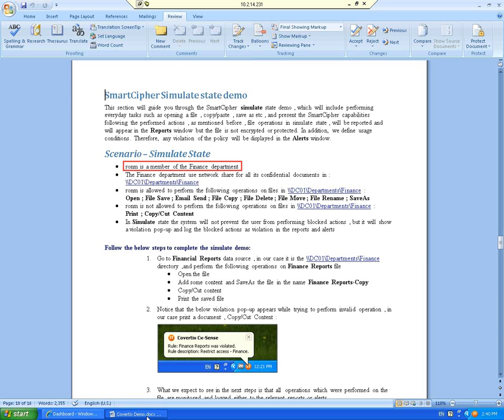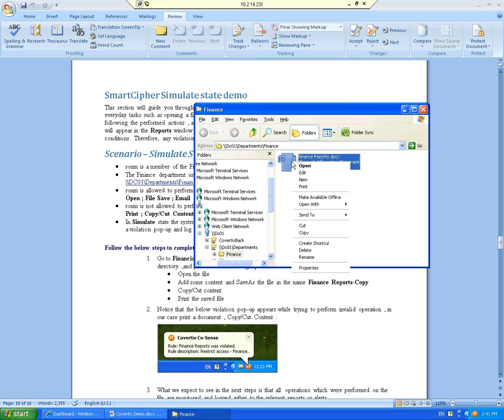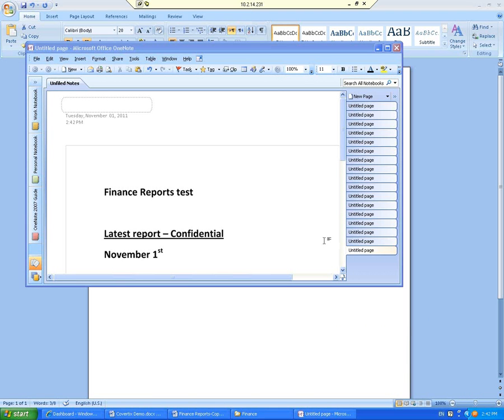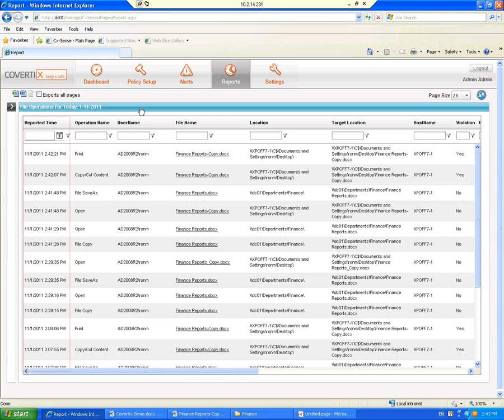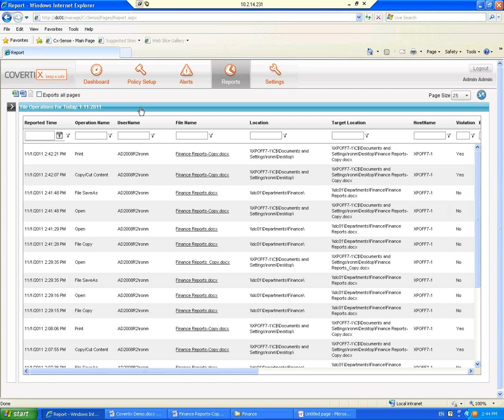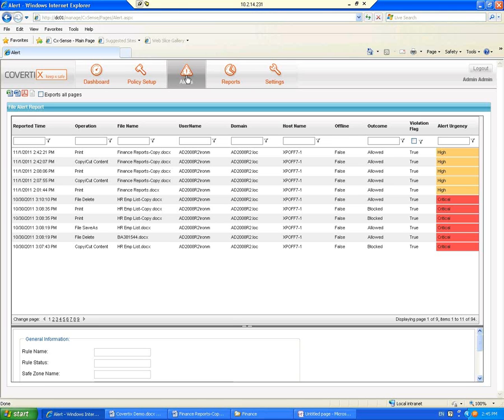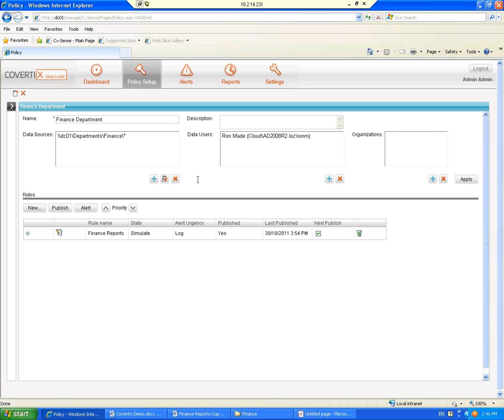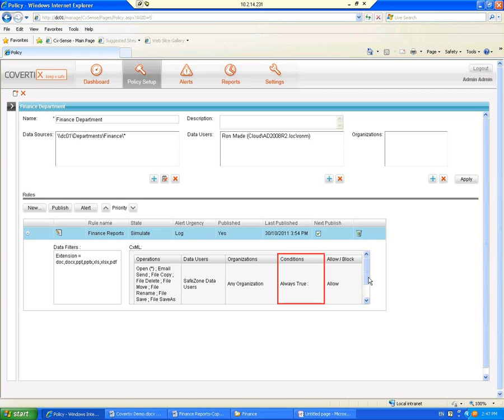Covertix Demo - SmartCipher Simulate State